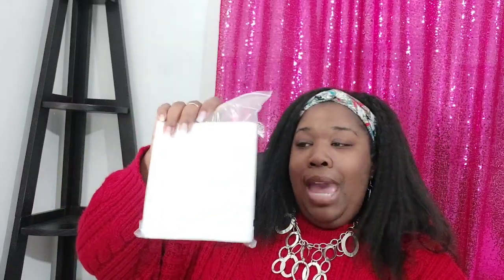Work Aftermath | Dabosslady76cs corner